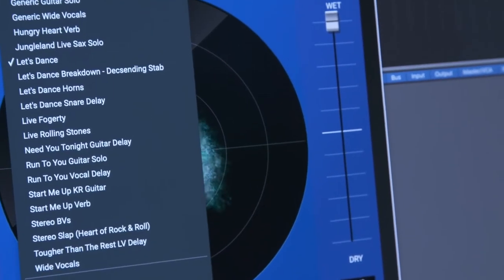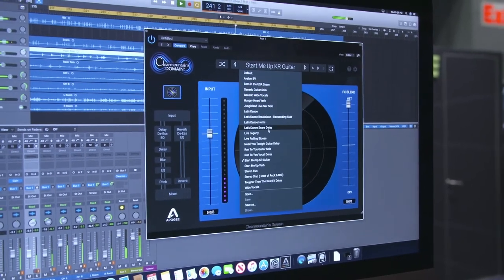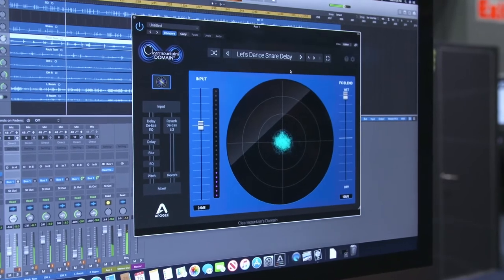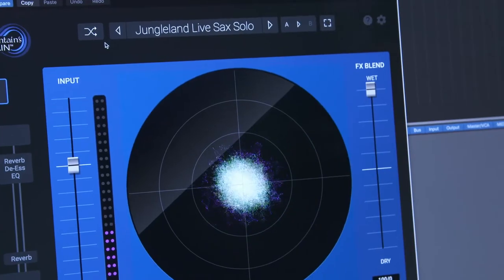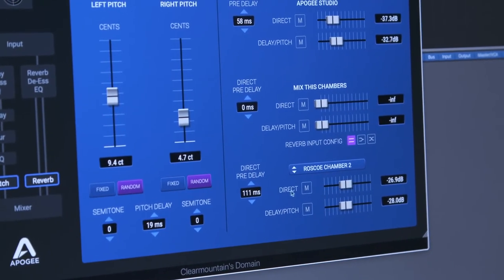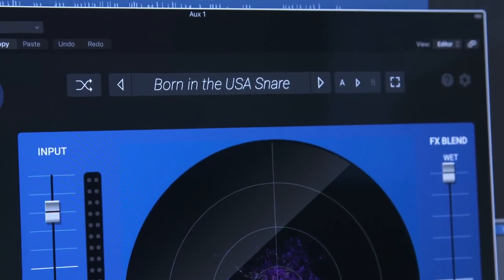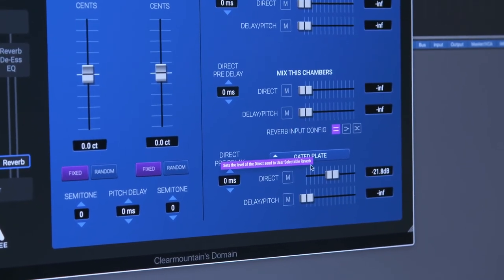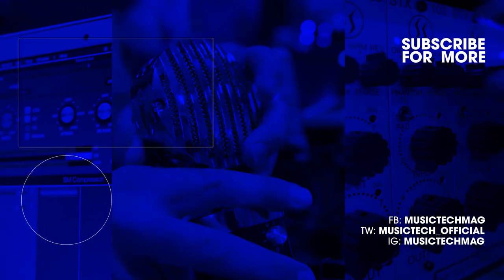Sound Demo: Bob Clearmountain’s process in a plug-in – Apogee Clearmountain’s Domain